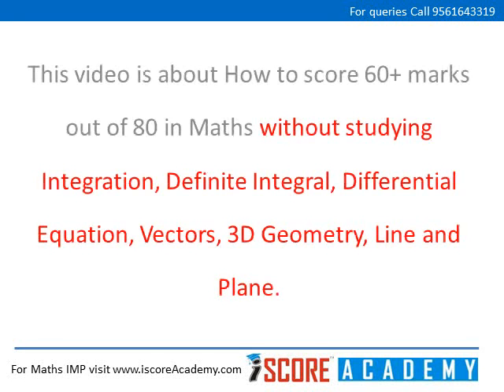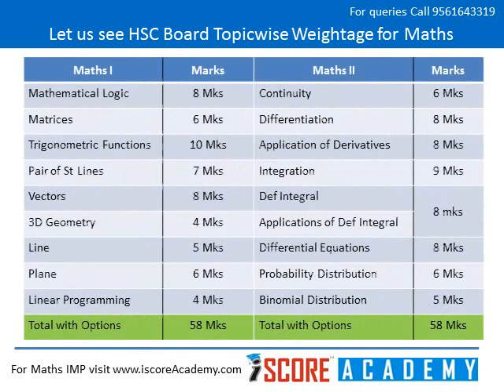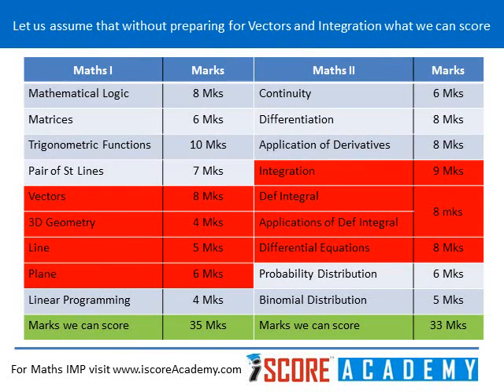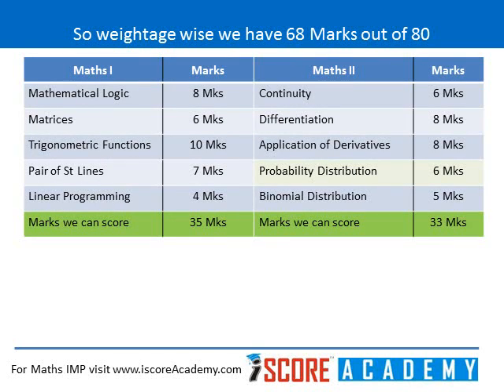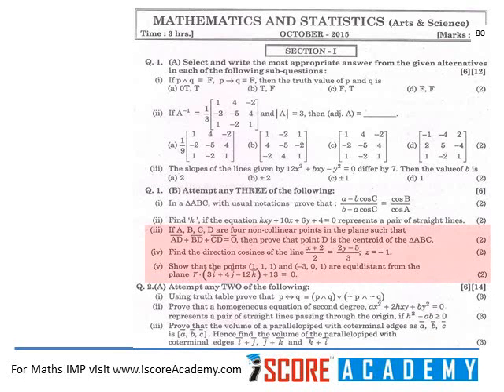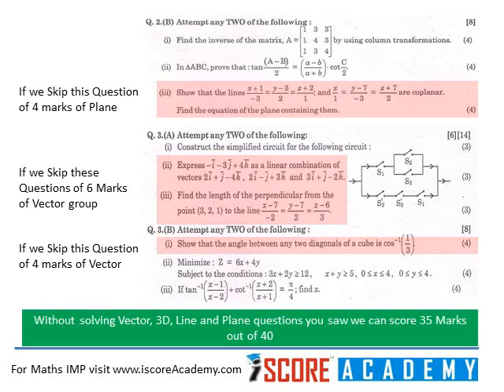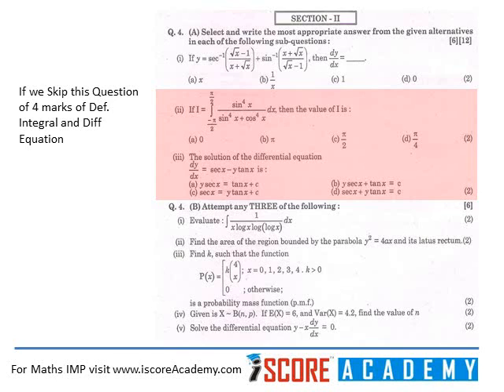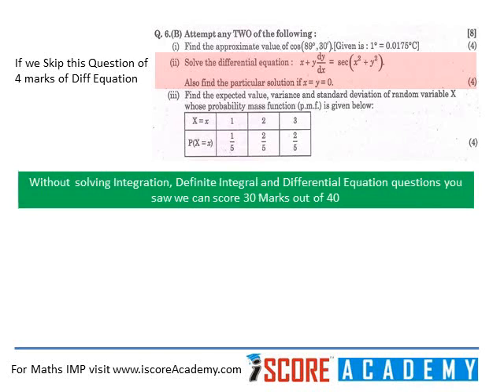How to score in Maths Exam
This video explains How to score in Maths board Exam without studying Vectors, 3D, Plane, Line, Integration, Definite Integral, Differential Equation.. We can score 60+ marks without attempting these chapters